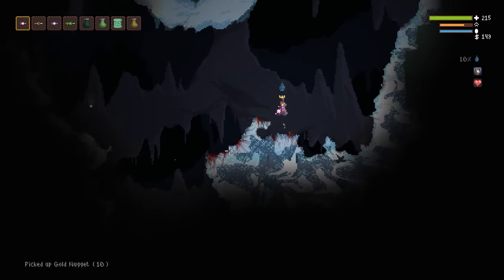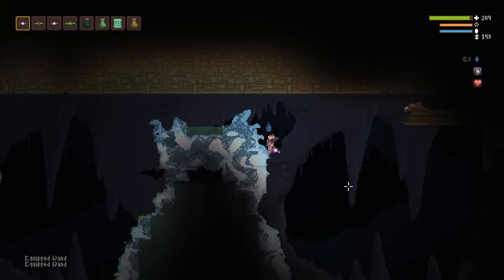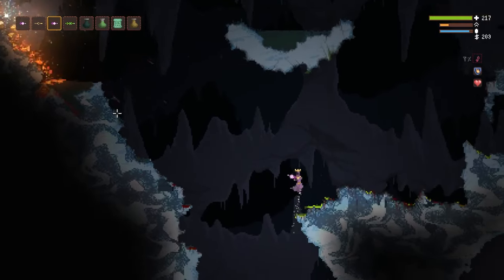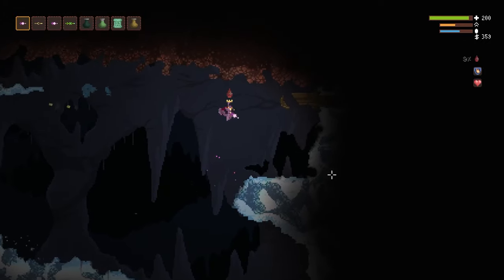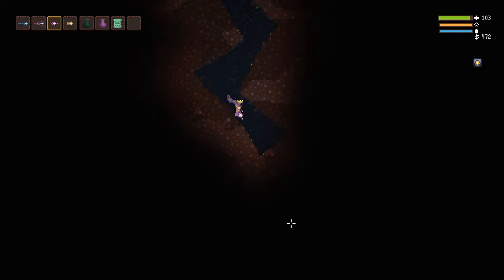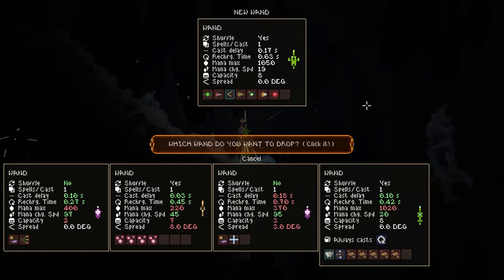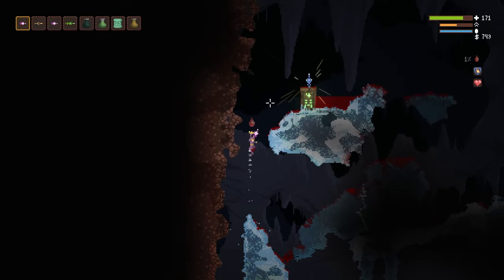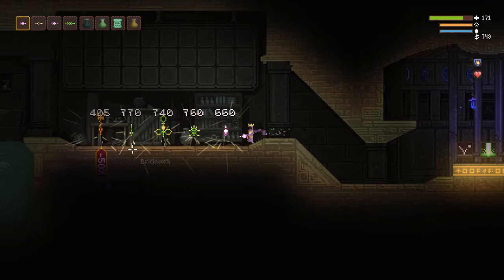NOITA: Snowy Depths Biome Guide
Part of the Noita Biomes series, the third biome, Snowy Depths.

Every Monday Night I will release a video for a new Biome on the main path.